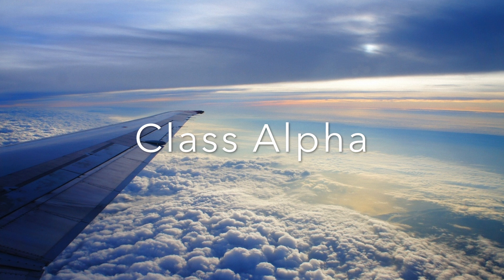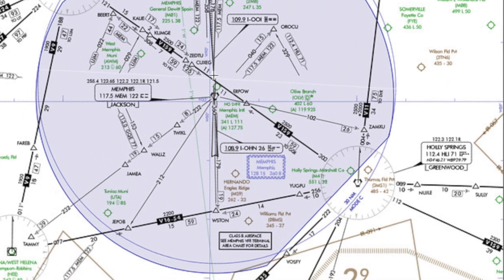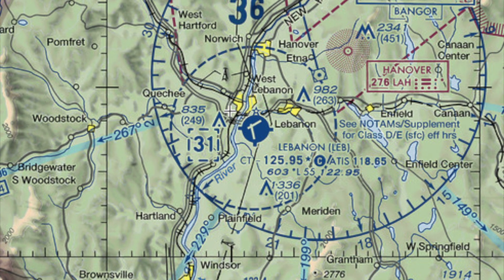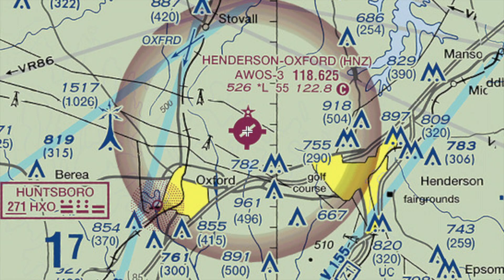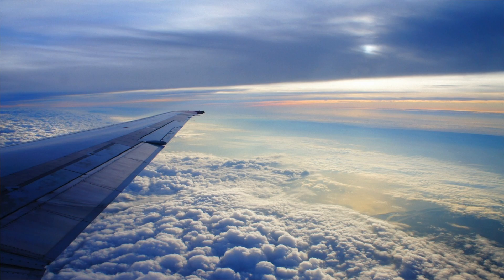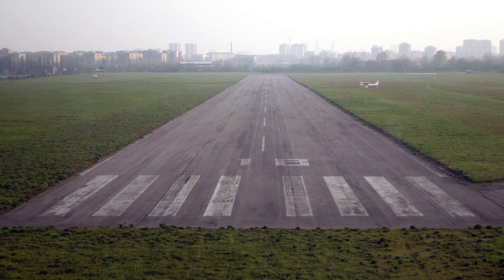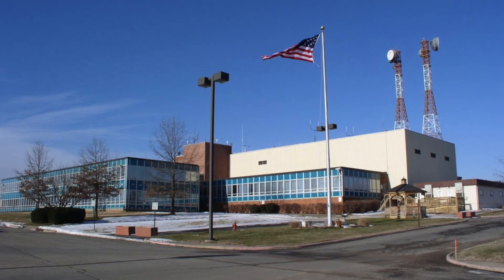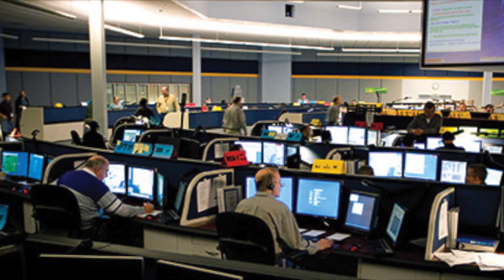National Airspace System Explained